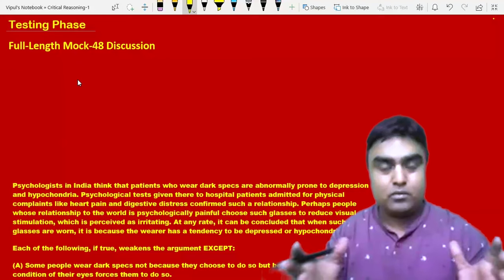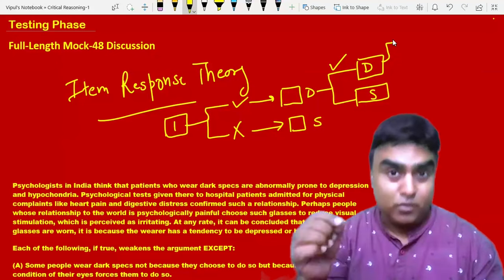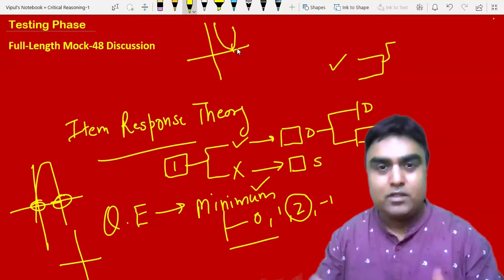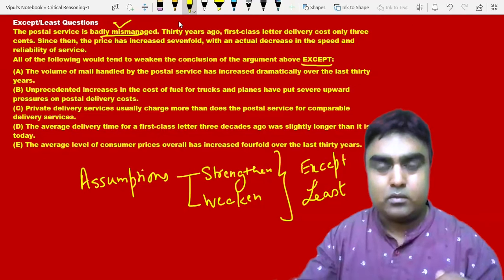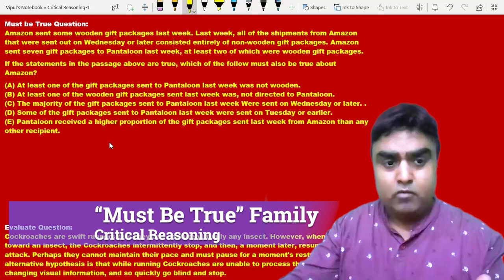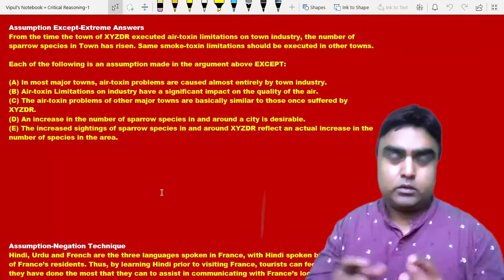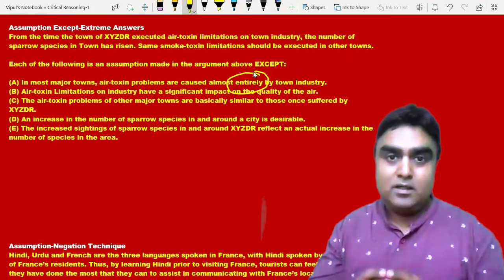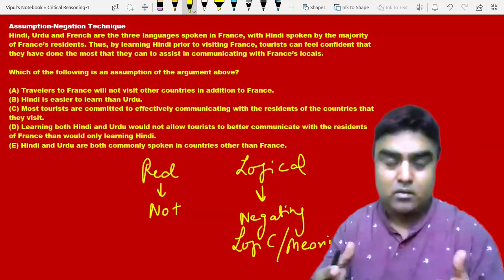Verbal Critical Reasoning, CAT 2024, CAT 2025, GMAT Prep, CUET 2025, GMAT Coaching, Free CAT Classes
Free CAT 2024, GMAT Coaching, GMAT Preparation, CAT 2025, CAT VARC, GMAT Verbal, CAT 2024 Coaching, CUET 2025, CAT 2024 Notification
Teacher: Mr. Vipul Parashar